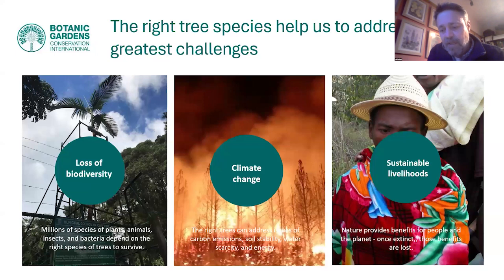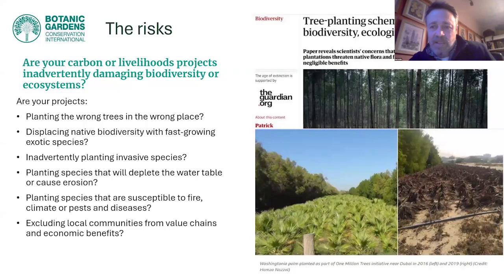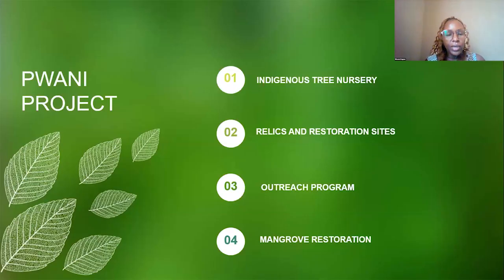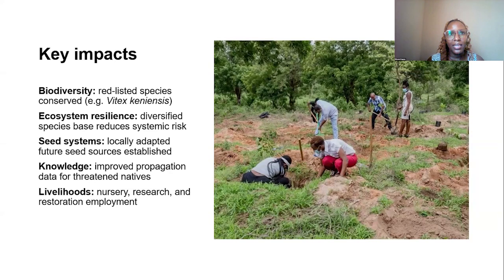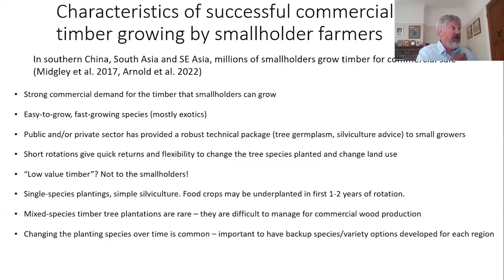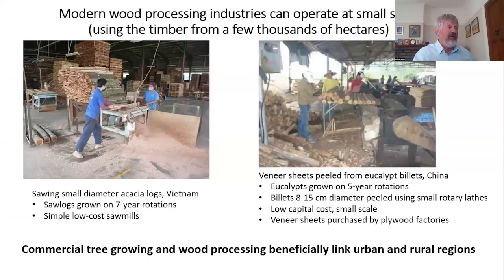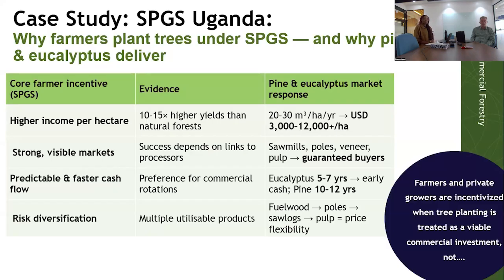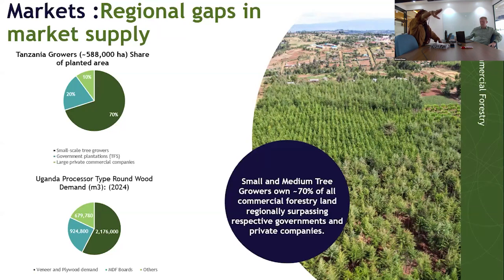Choosing between native and introduced tree species during tree planting